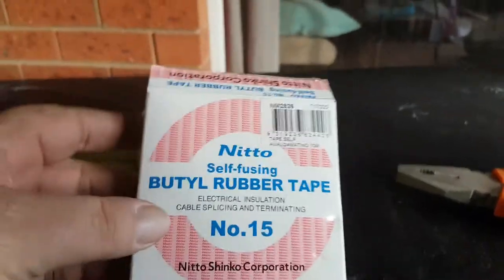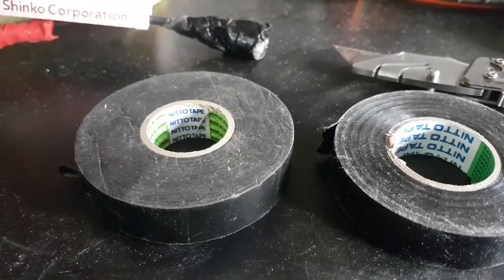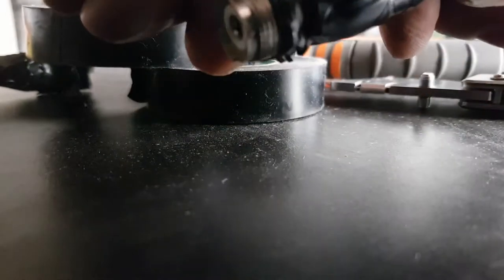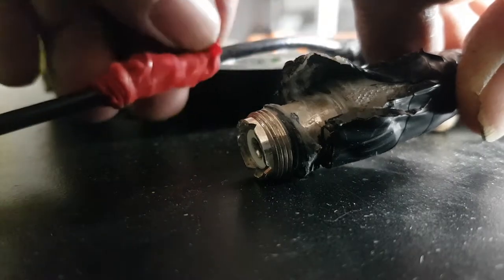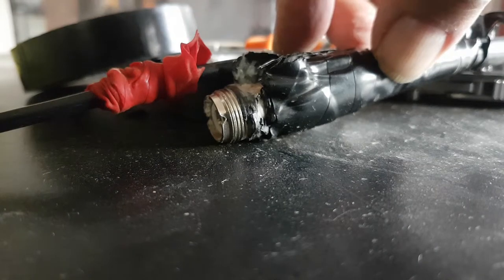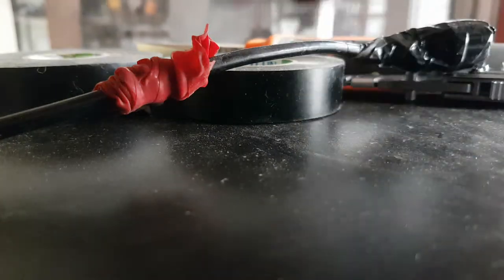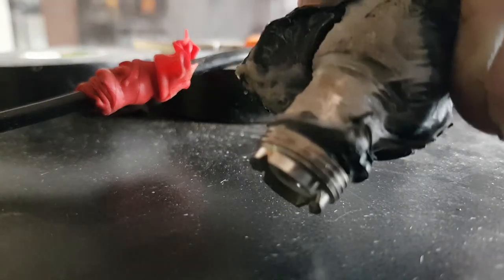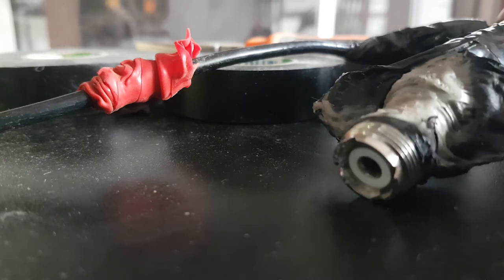Sealing coax connections sometimes it doesn't work!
my thoughts on seal coax connections after going back to some that i used self sealing tape. which i was not happy about the results. because i previously used silicon plumbers tape with great results. this is shot with one take no editing.